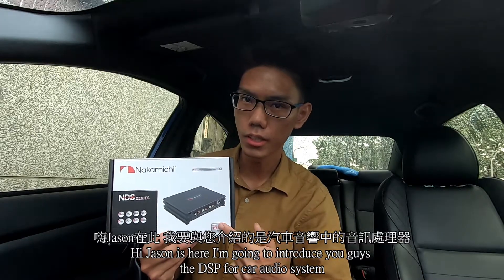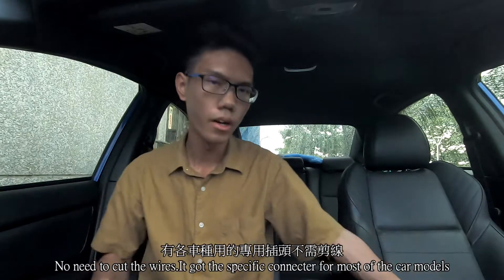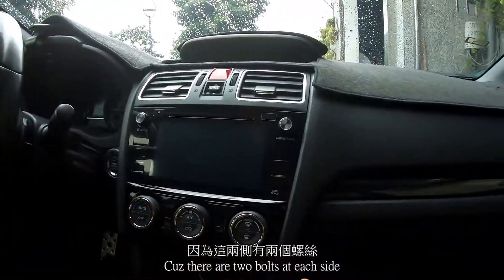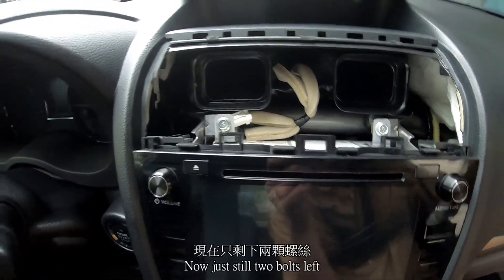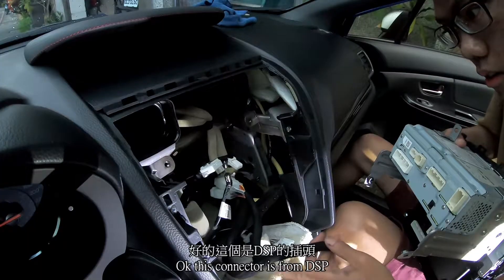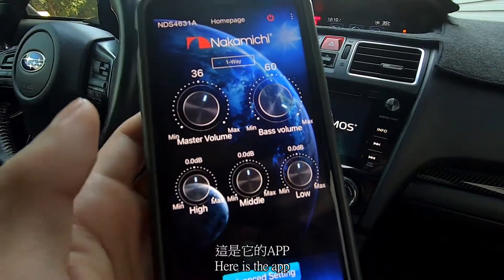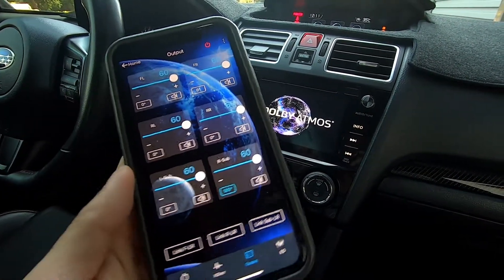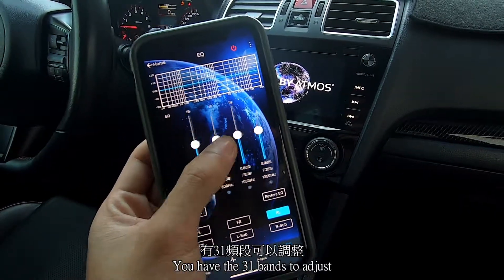Nakamichi DSP (NDS4631A) 數位信號處理器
DSP廠牌:Nakamichi
DSP型號:NDS4631A

安裝車型:2018 Subaru WRX